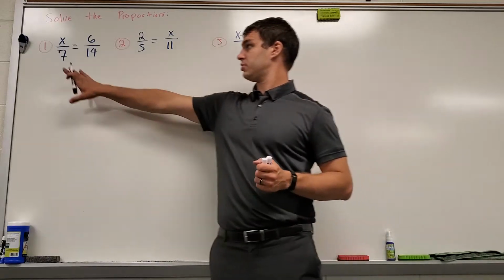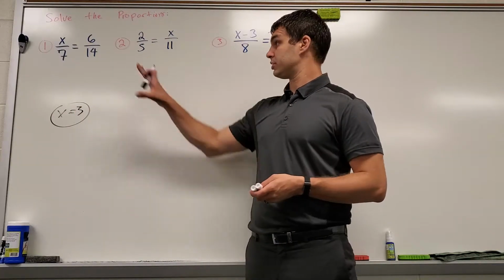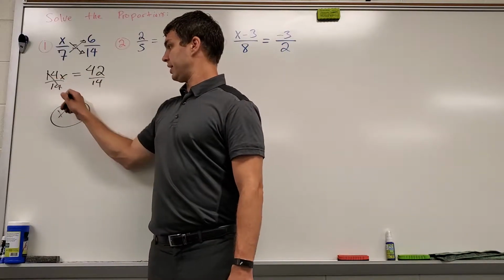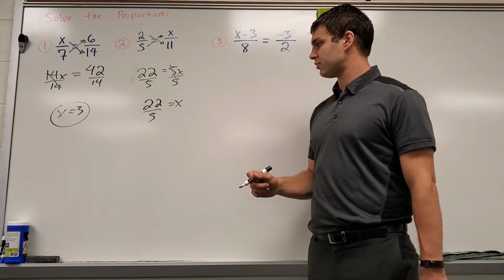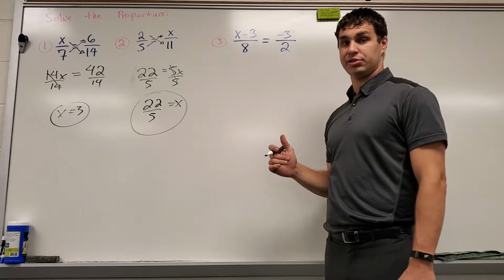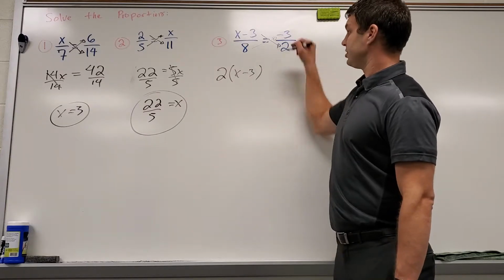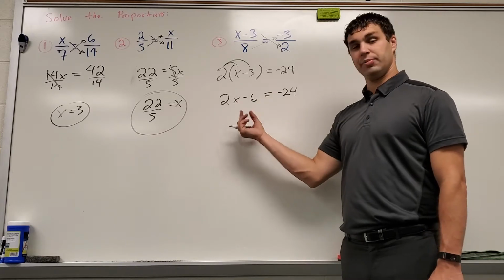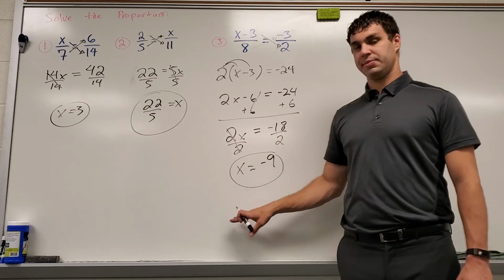Solve Proportions - Multi-step Equations - Algebra 1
Learn how to solve Proportions.
A Proportion is just a Fraction that equals another Fraction.
We can solve them if one or more part of these fractions has a variable.